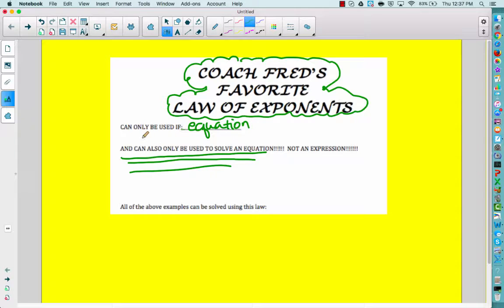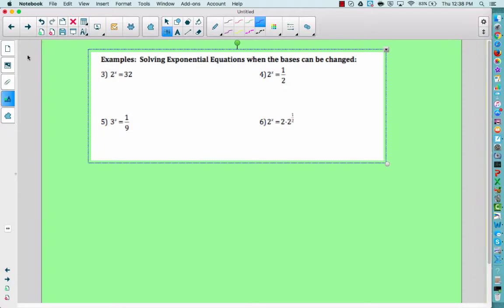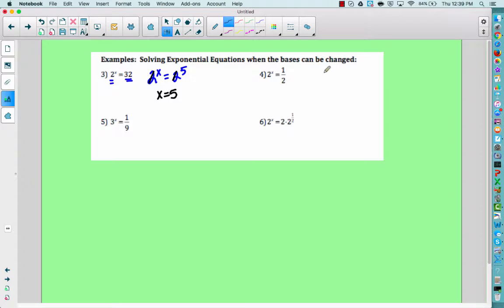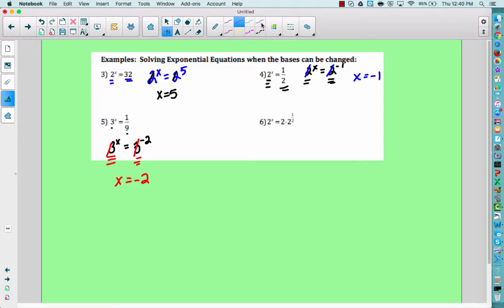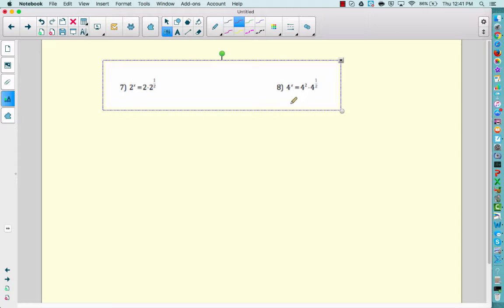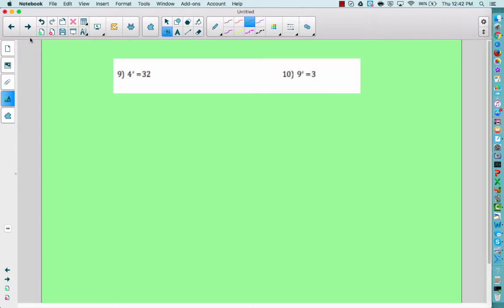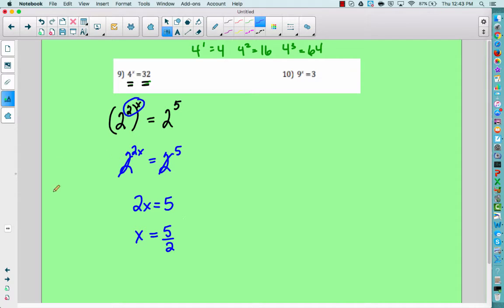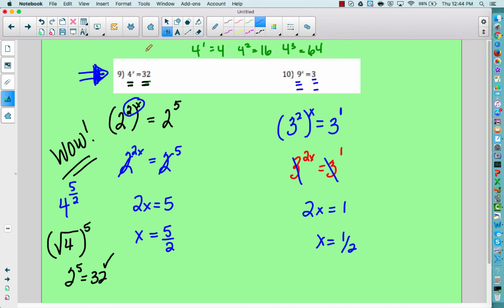Coach Fred's Alg 2~ Solving exponential equations with equal bases